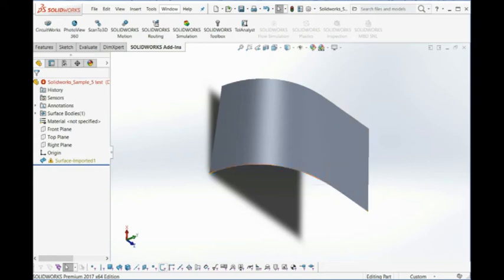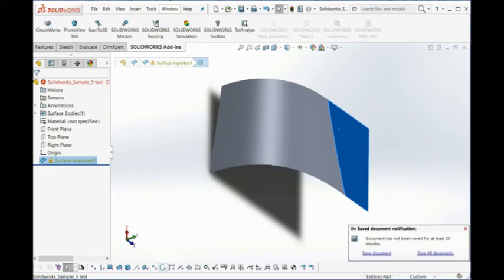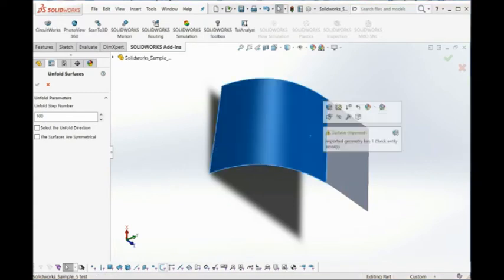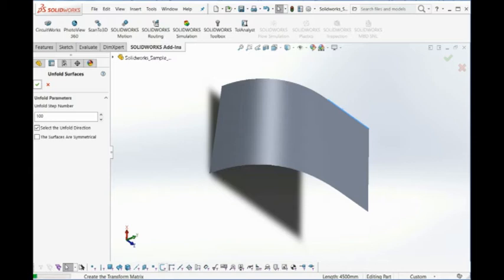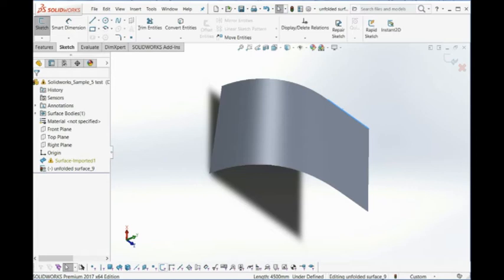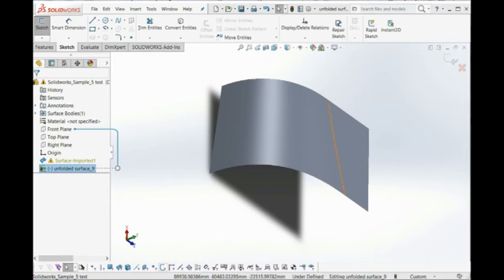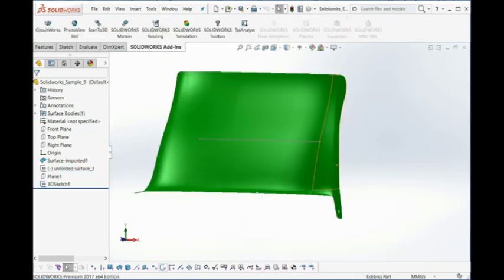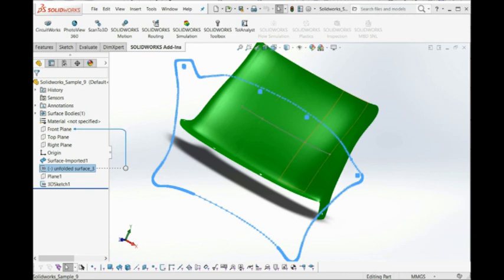Unfold Surfaces Inside Solidworks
Video with the part from client shows how to unfold the surfaces with the Advanced Smartunfold For Solidworks.